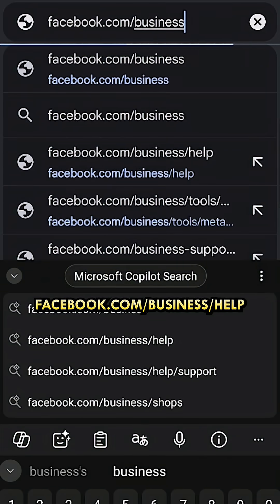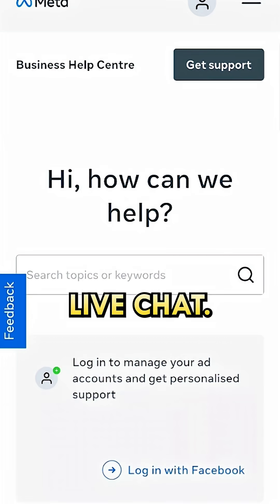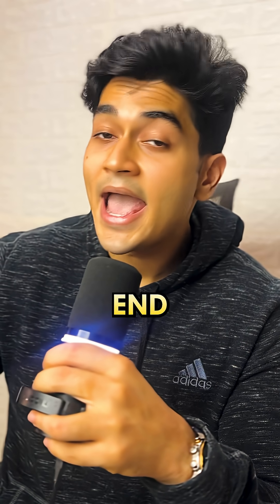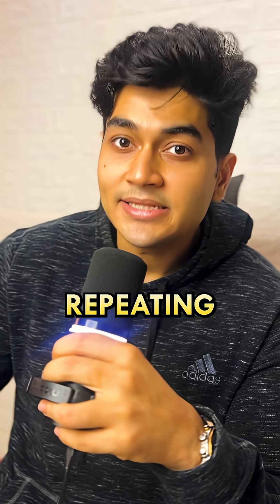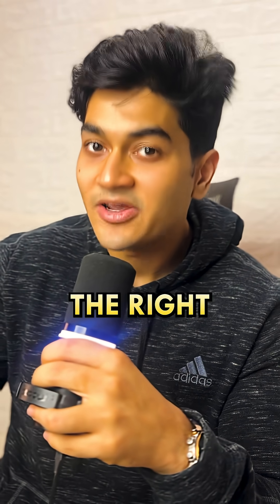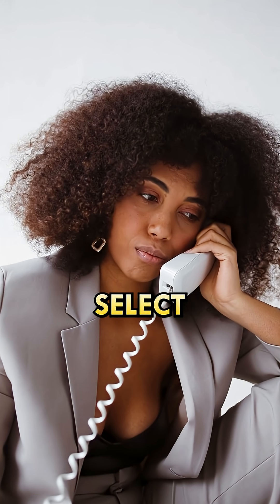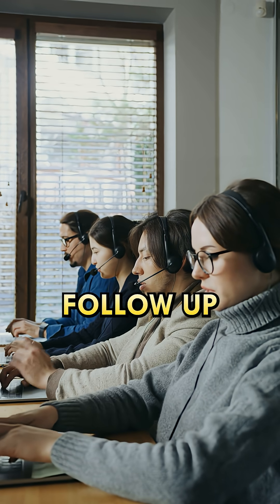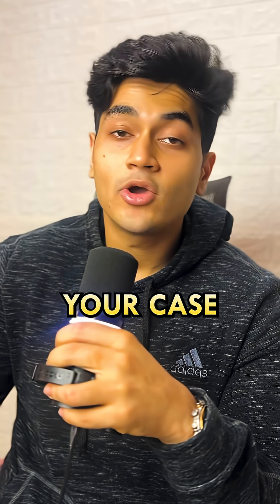Facebook Ad Accound banned/restricted? Fix Your Ad Account in 60 Seconds!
📉 Banned from running Facebook ads?
Don’t start over — recover your account with these 4 steps.
Save this post for when it happens.